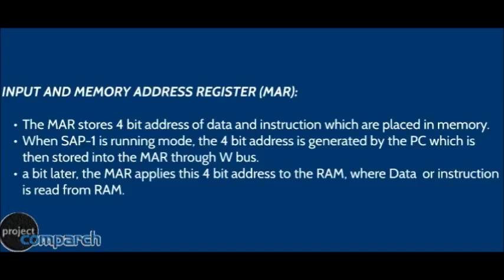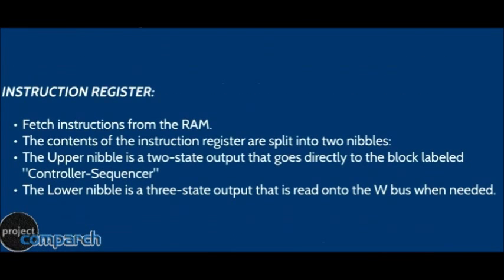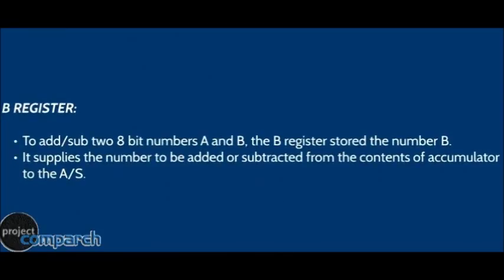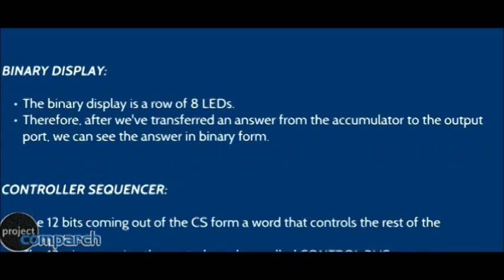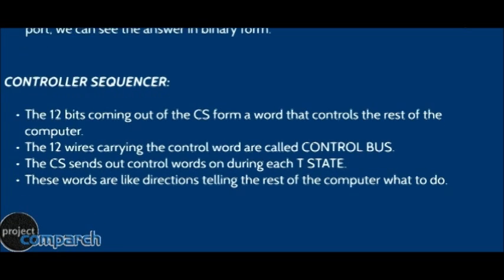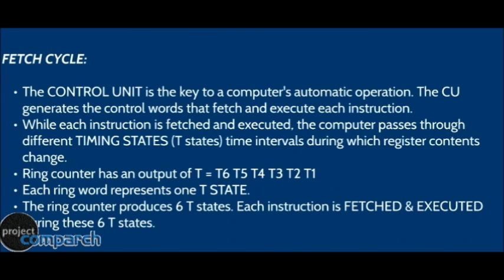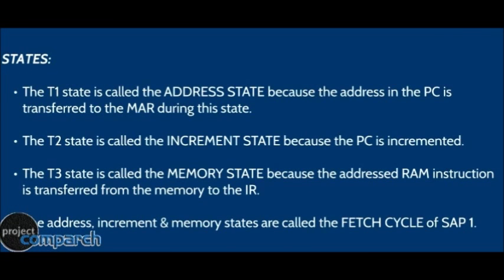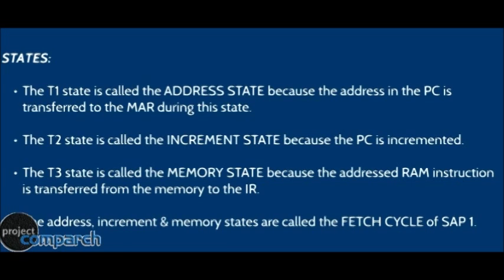SAP-1 Architecture (CompArch Project)